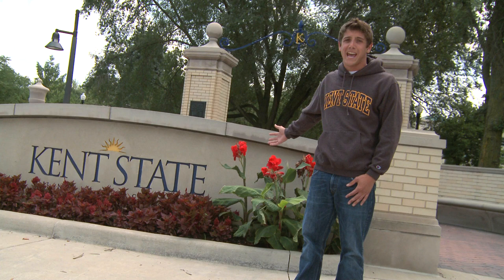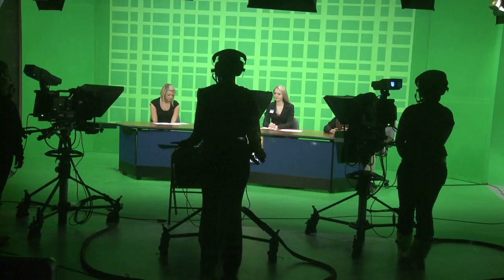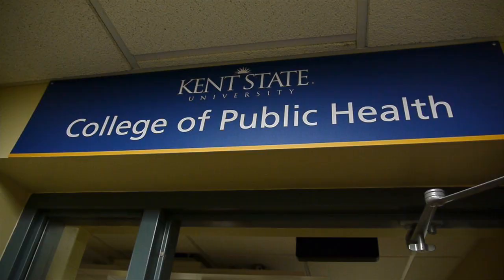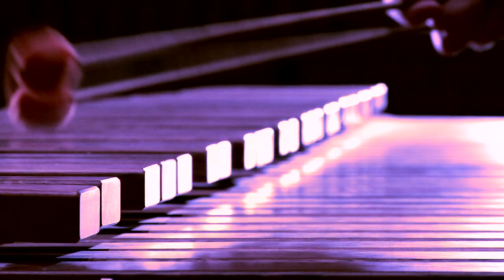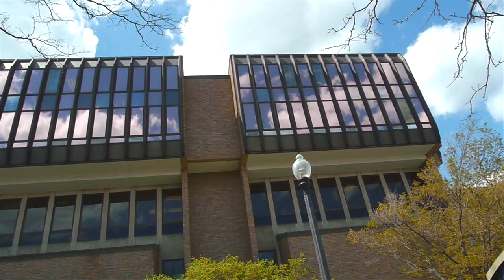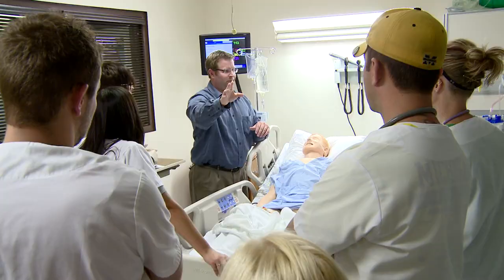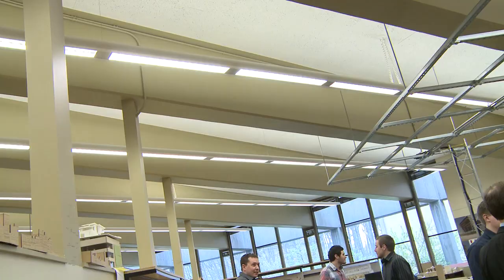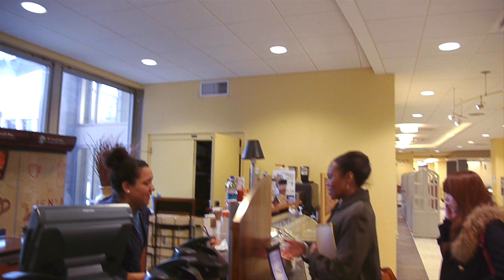Kent State Virtual Tour - Academics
Kyle Buttermore highlights some of Kent State's world-renowned academic programs.